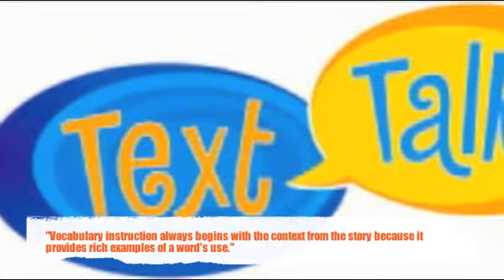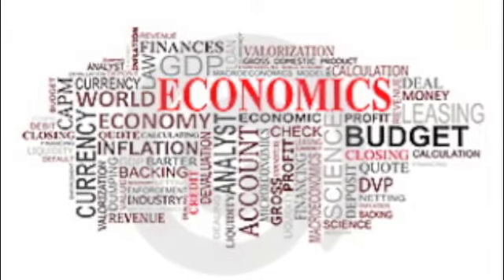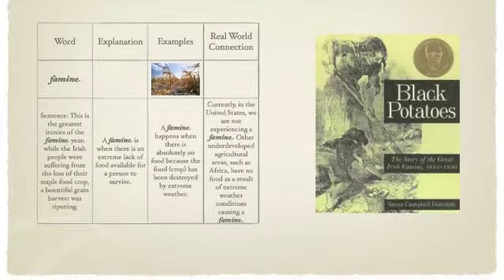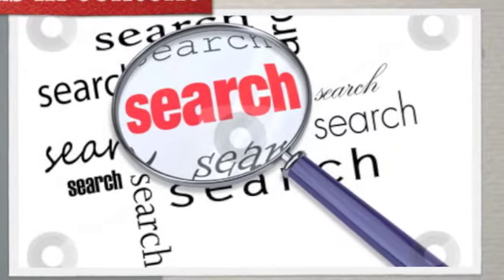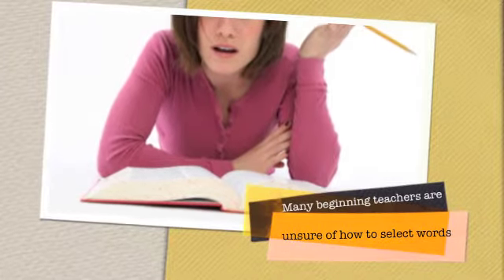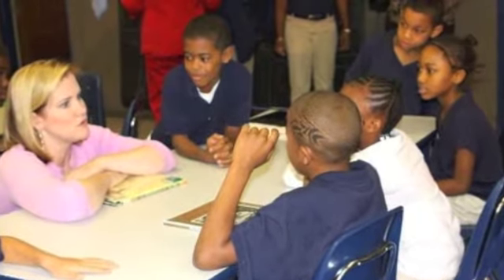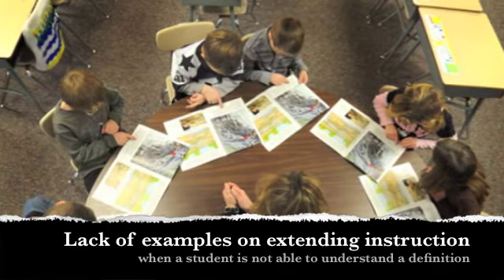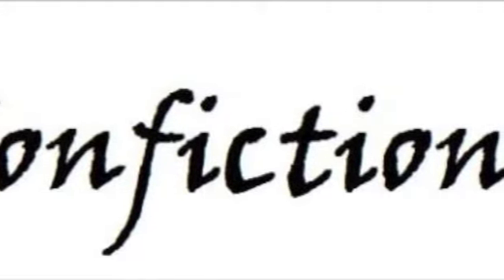Professional Text Critique Part 2